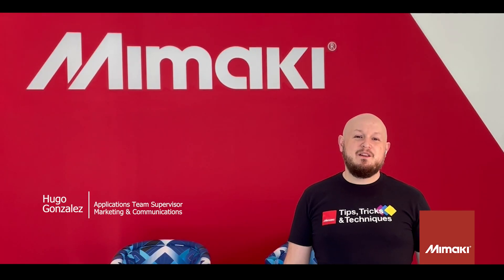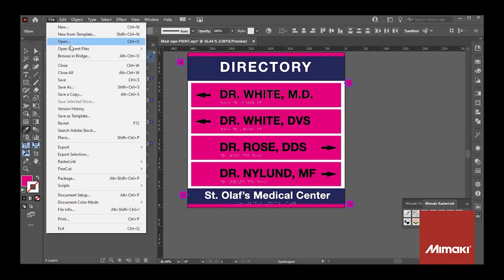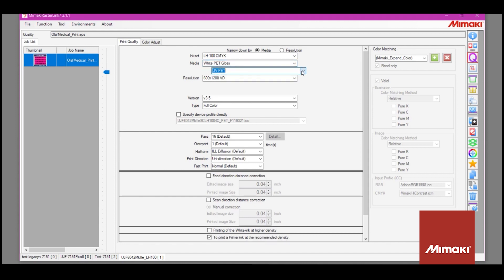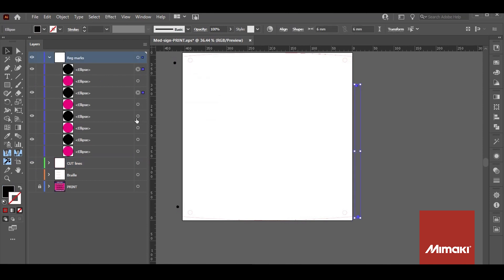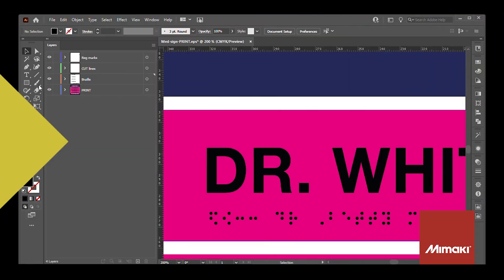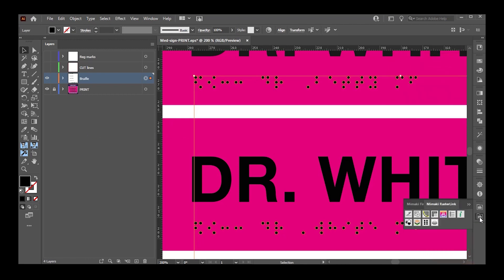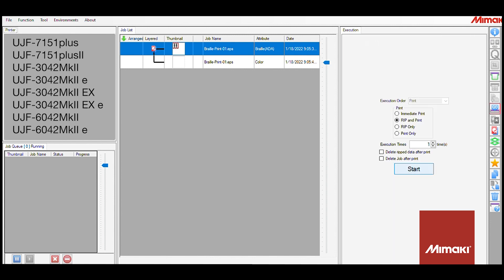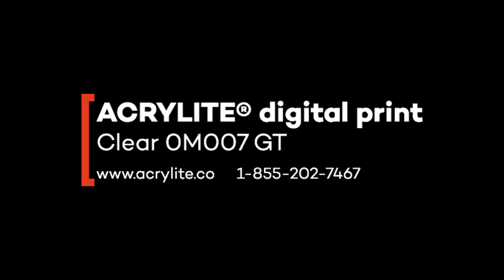Braille Signage Created with the UJF Series ~ Tips, Tricks, & Techniques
Hugo Gonzalez shows us how to print braille signage on the Mimaki UJF Series.